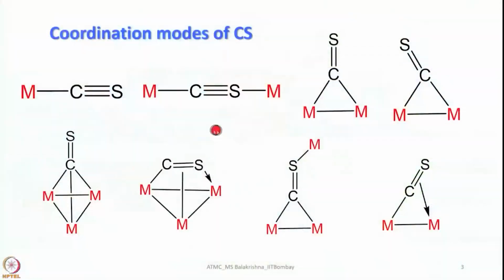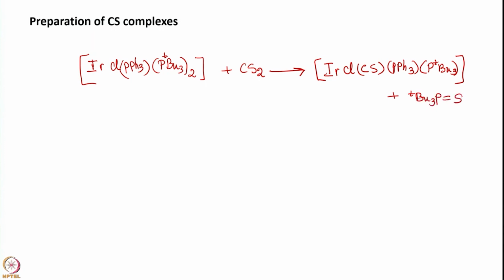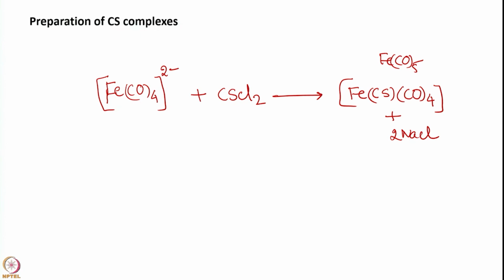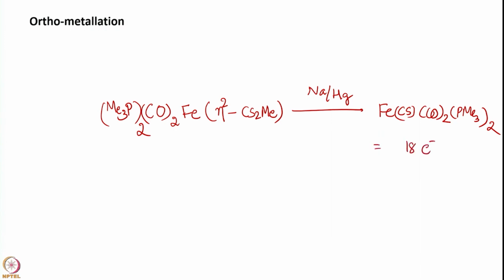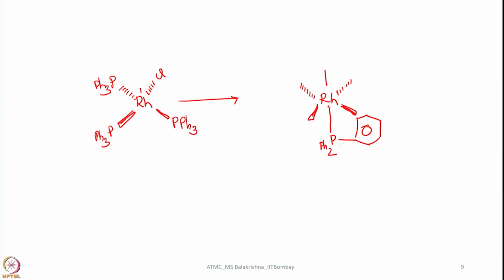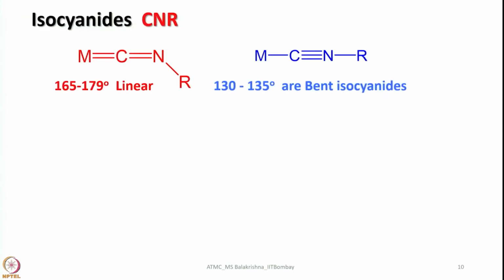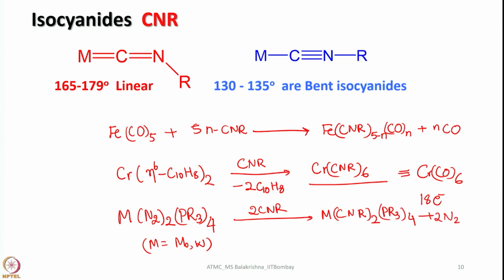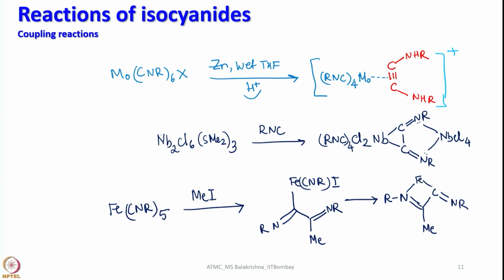Classification of Ligands CARBON,NITROGEN